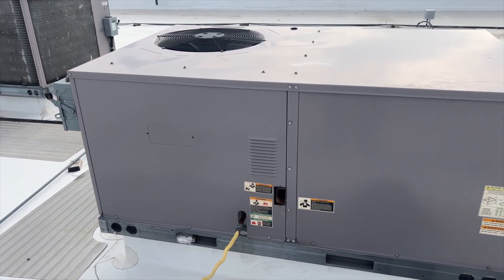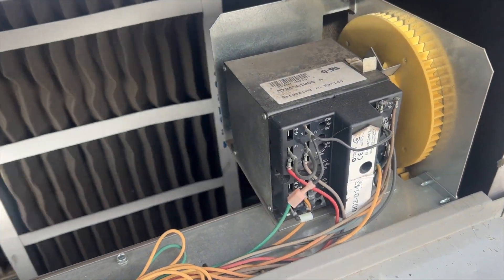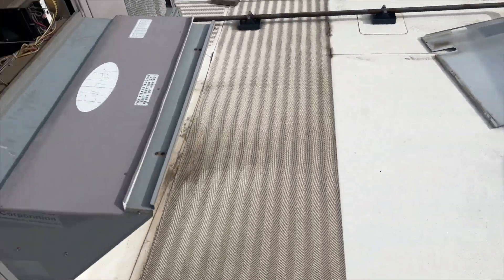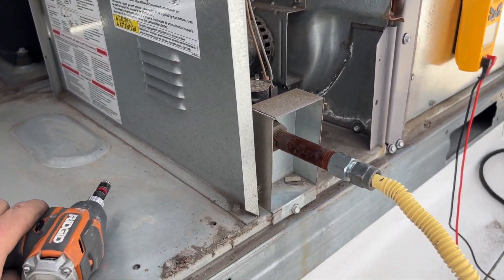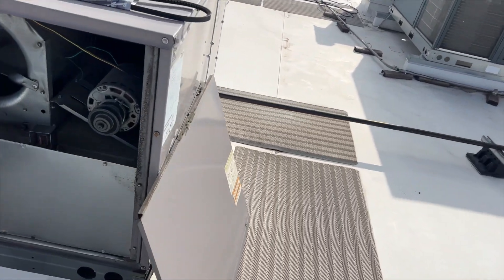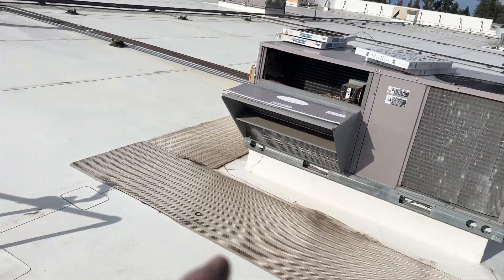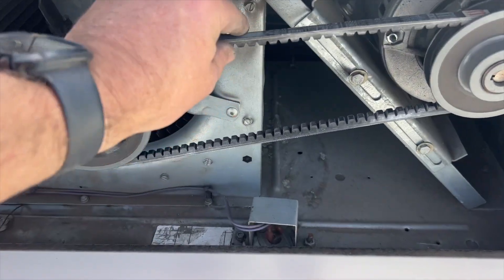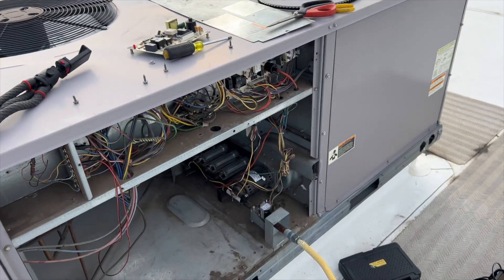Two Carrier Package Units Not Heating EP114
Got a no heat call for 2 Carrier package units not heating.  Found out that both units have not been serviced in about 2 years.  The first unit had plugged filters, dirty burner assembly, and a. loose belt.  The second had the same plus the ignitor control was bad.